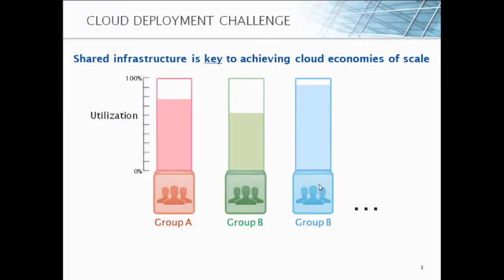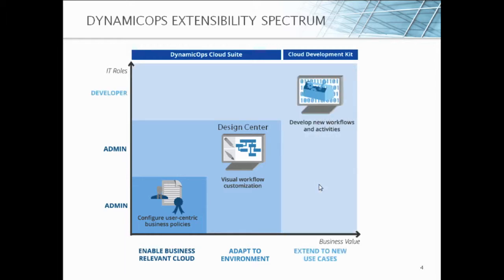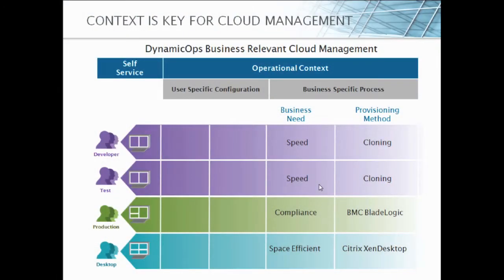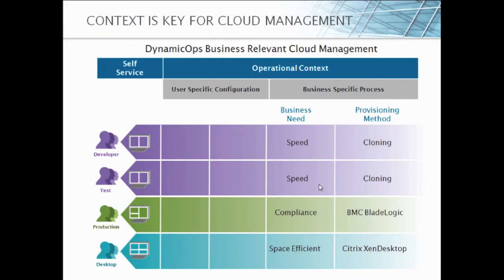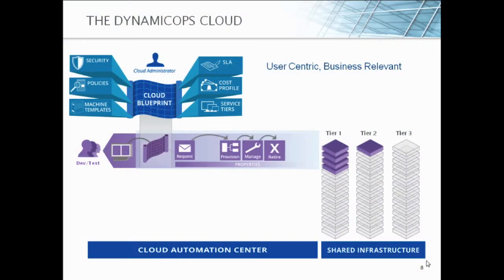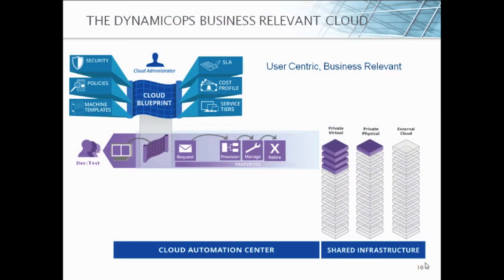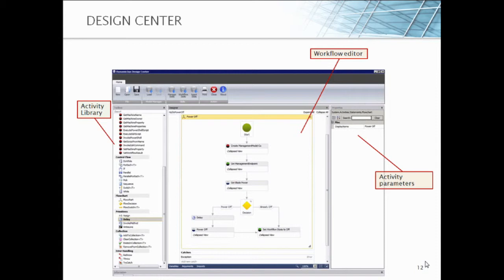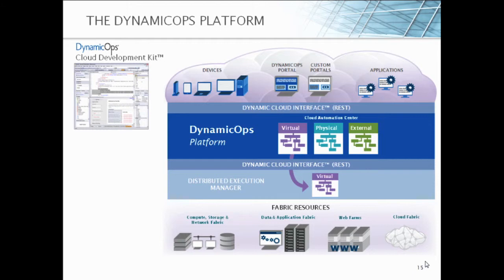DynamicOps Extensibility Overview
Rich Bourdeau, VP Marketing, discusses how DynamicOps extensibilty capabilities are enabling enterprises to stand-up private clouds within days. Learn how to Enable - Adopt - Extend.